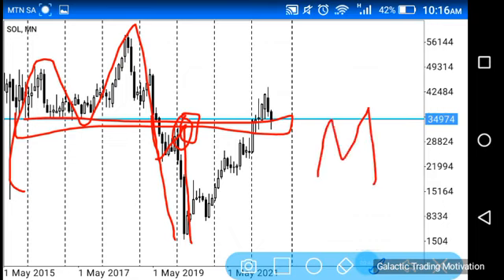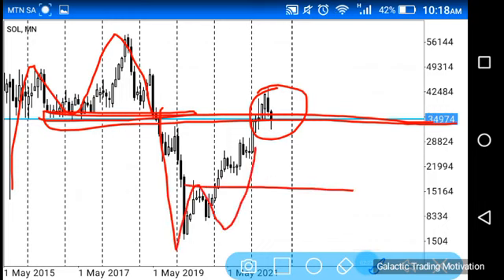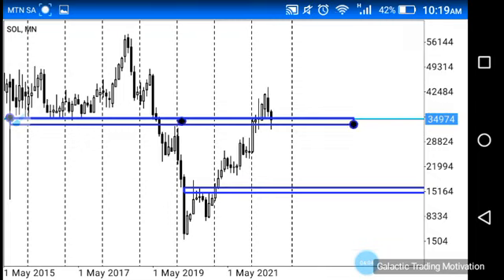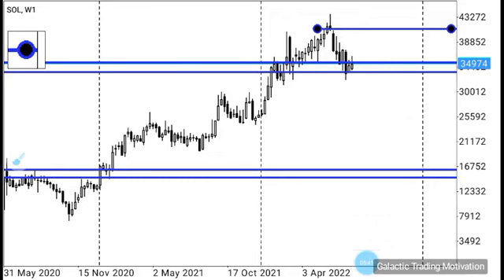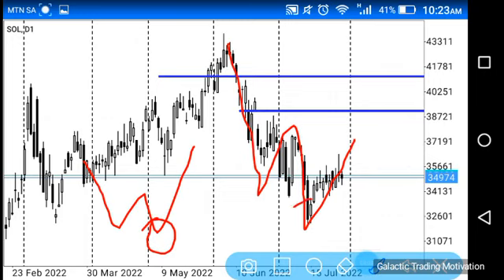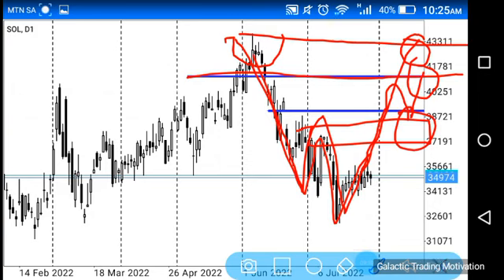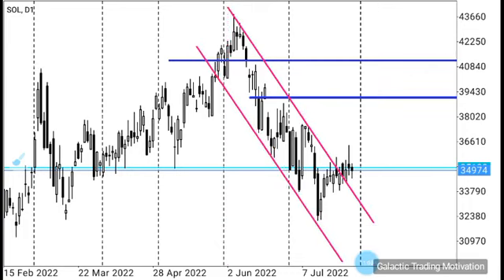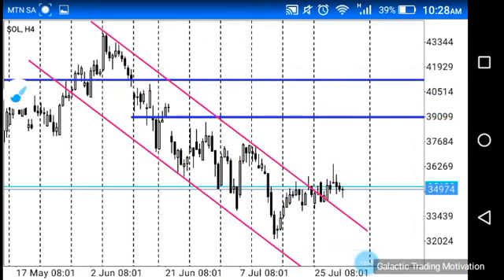Sasol Ltd (SOL), Technical Analysis, Johannesburg Stock Exchange (JSE)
We provide in-depth technical analysis on companies listed on the Johannesburg Stock Exchange (JSE). Our experienced analyst dives deep into the JSE listed companies to bring you the latest insights and updates on the companies and market trends.

From beginner investors to seasoned traders, our content is designed to help you make informed decisions when it comes to your investments and the buying and selling of shares. We cover a wide range of industries, including finance, mining, technology, and more, and provide actionable advice that you can use to maximize your returns.

Join us as we explore the world of JSE investing and trading, and take your investment strategy to the next level.